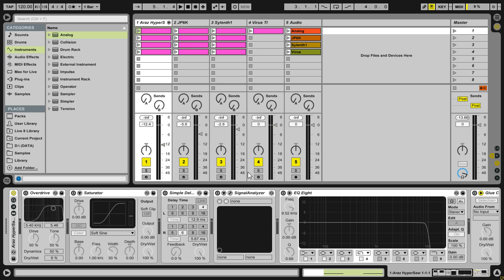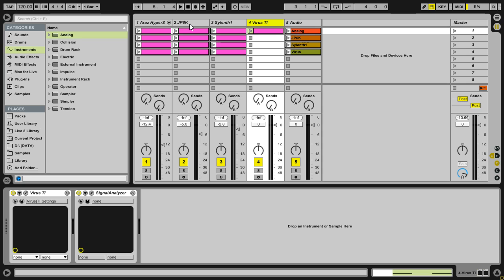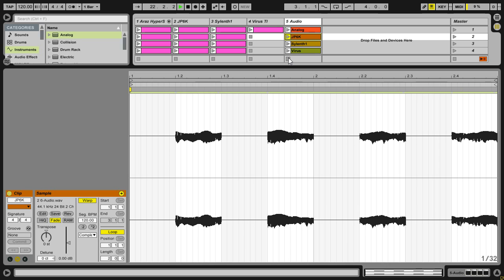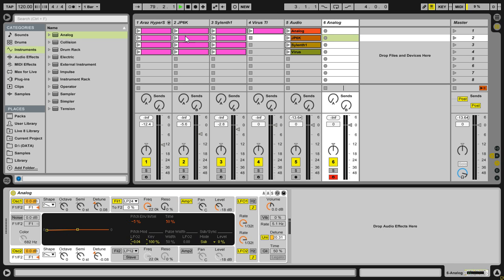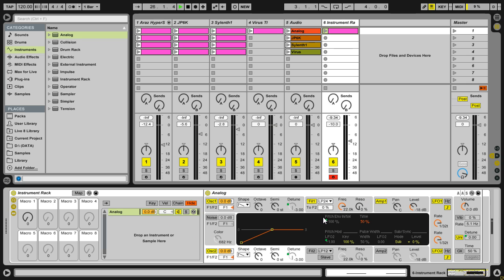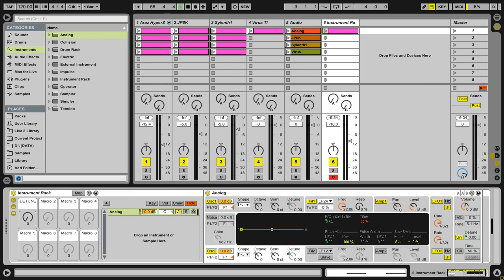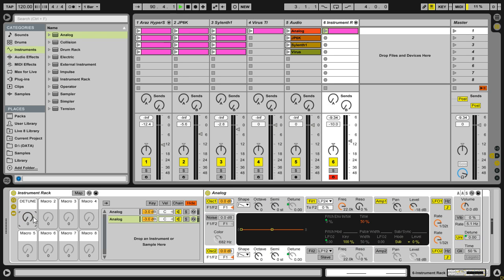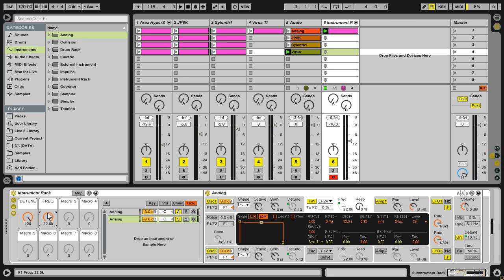How To Make a SuperSaw (HyperSaw) In Ableton Live Analog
I create a SuperSaw in Ableton Live Analog synth and compare it to the Access Virus HyperSaw and the JP6K supersaw and the Sylenth1.